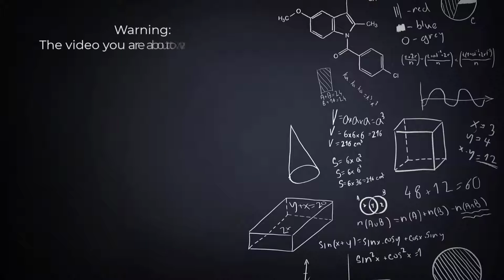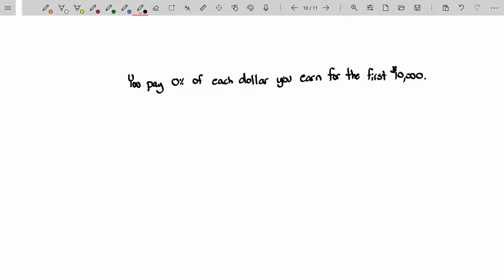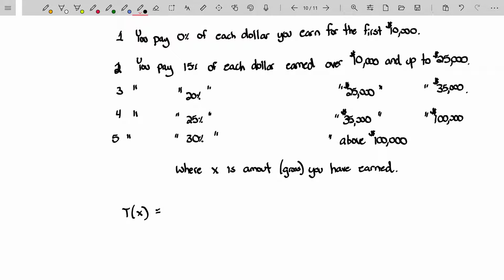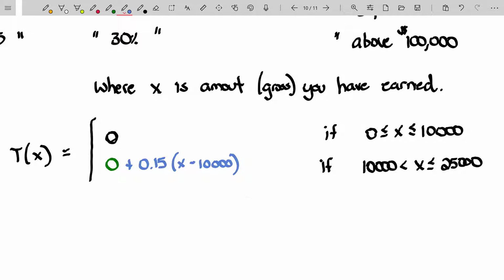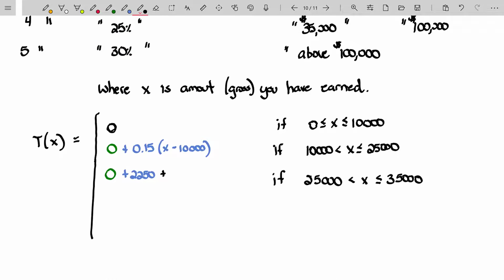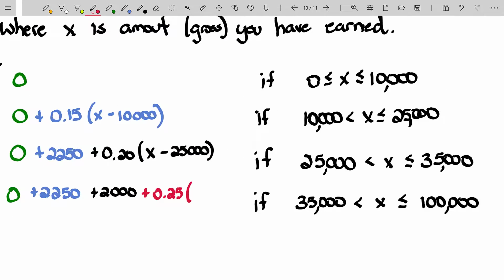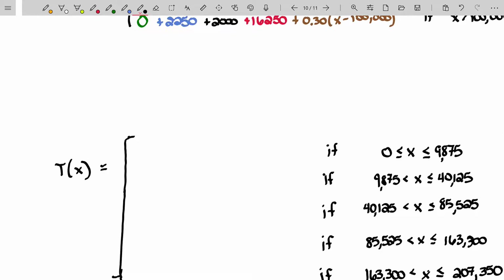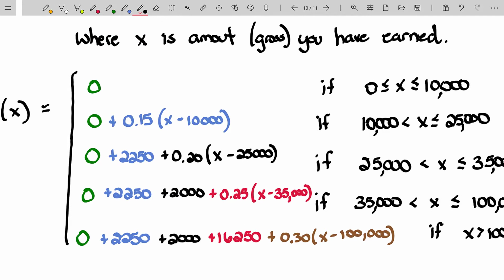Functions - Overview - A Review for Precalculus: Building Piecewise-Defined Functions